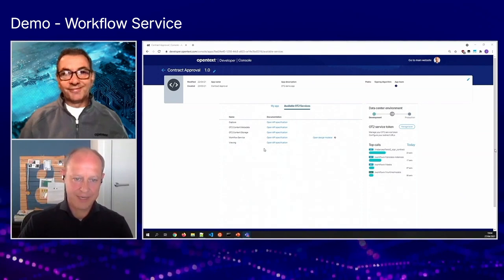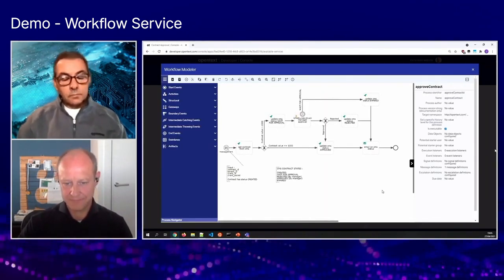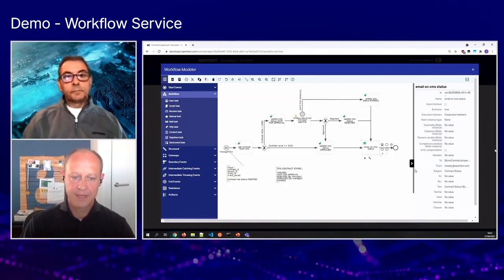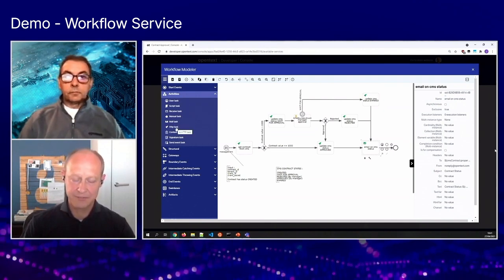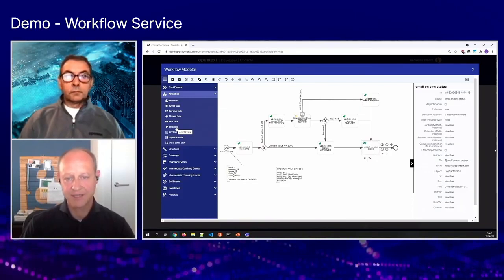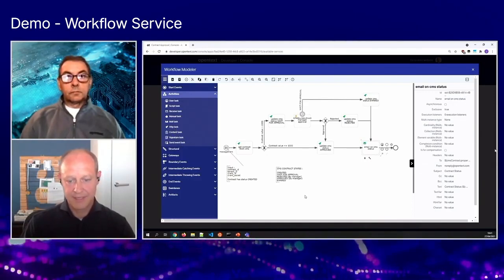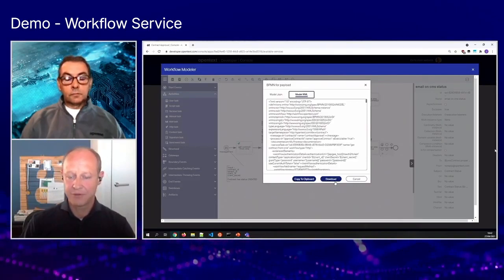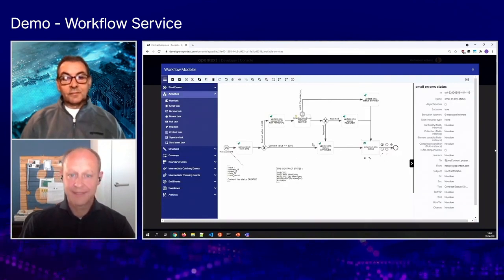Demo Workflow Service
Get hands-on our workflow services for Developers by watching this video, where Johan Pluimers Lead Product Manager, runs a demo on how to get the best out of the Workflow service for developers.  In just a matter of minutes you will be able to understand and start using this service and building powerful process-based applications.

Watch this video and follow the demo presented so you can learn about how to launch the Workflow modeler, import an existing workflow, explore the workflow and finally export it. Workflow is one of the most powerful services available to developers and we have no doubt this demo will provide you with endless possibilities to consider when building IM applications